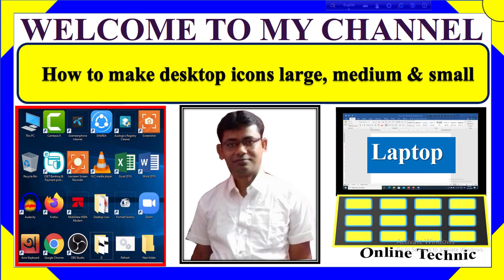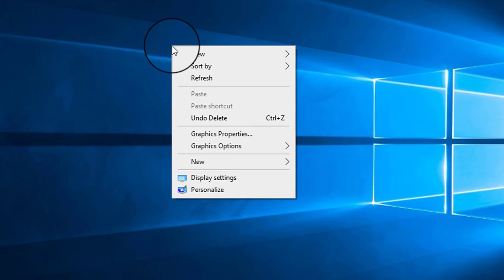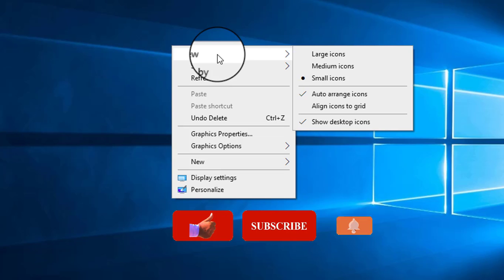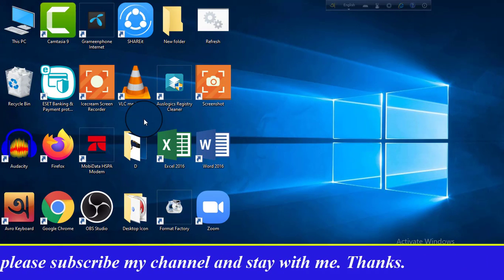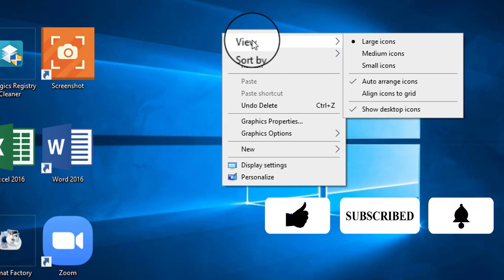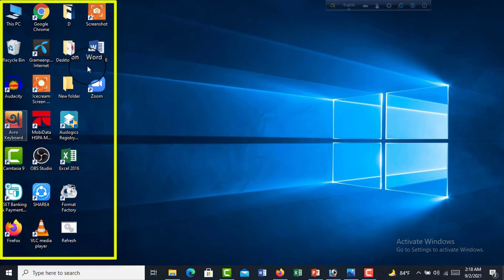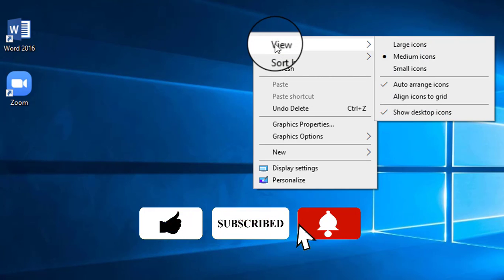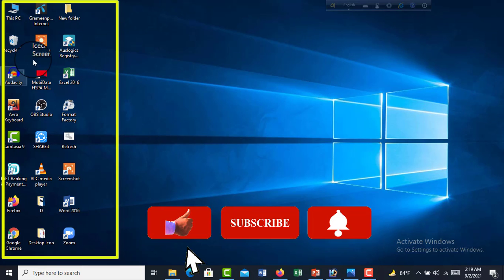How to make desktop icons large, medium and small ।। How to change desktop icons size properly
In this video I’ve discussed about how to make desktop icons large, medium and small. So, watch the video to the end without skipping and learn how to make desktop icons large, medium and small. Thanks.